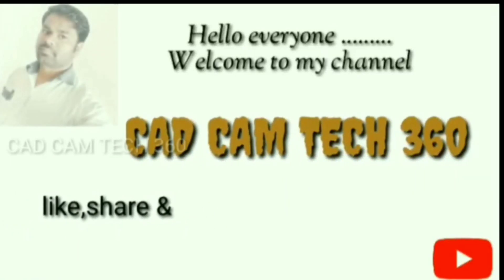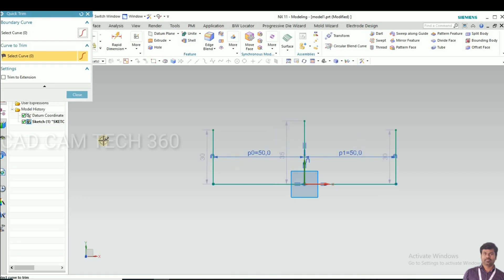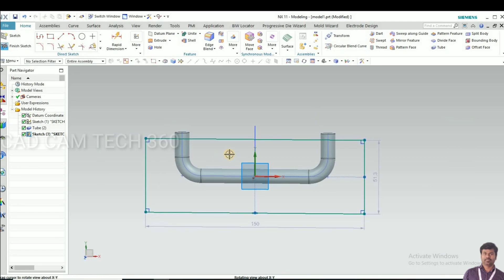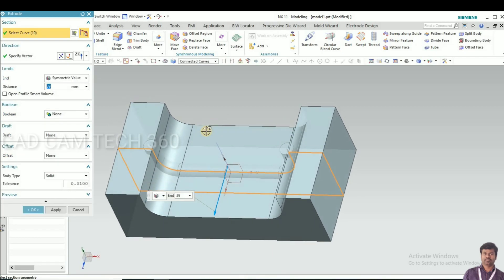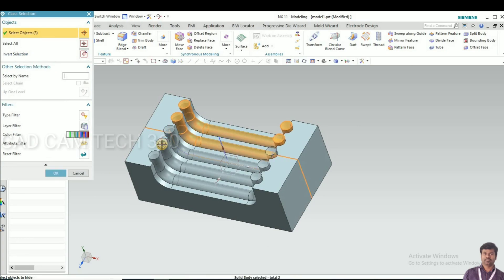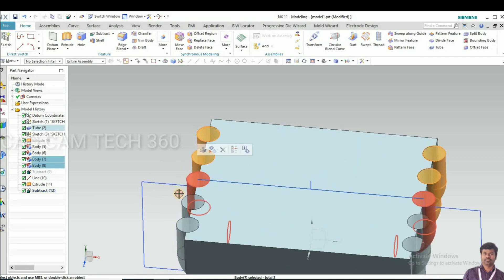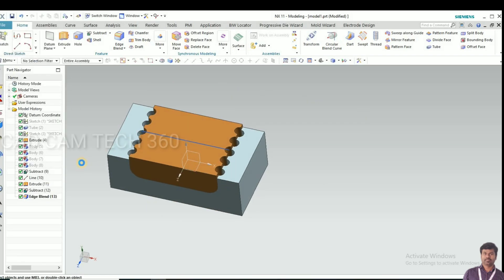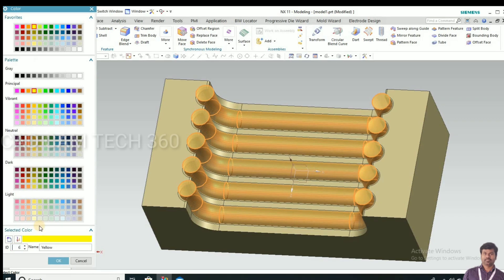NX CAD Rod bending || Press tool tube bending || How to bend rod in press tool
In this video we are going to learn how to bend the rod or tube by using press tool.